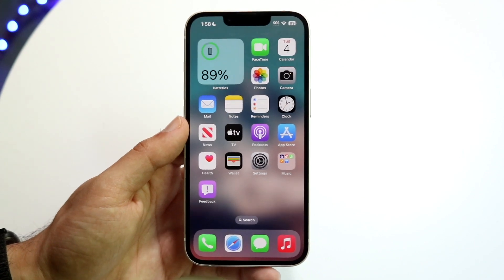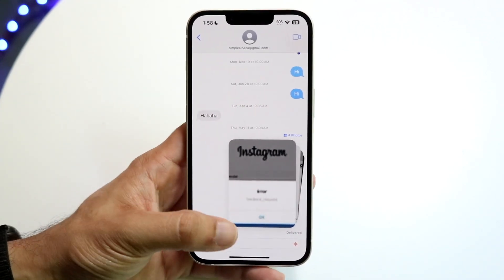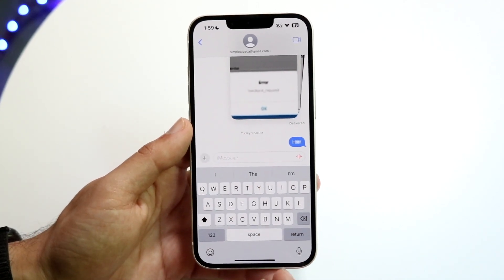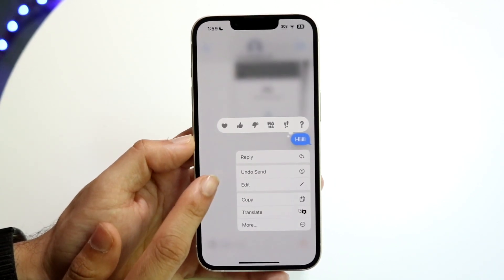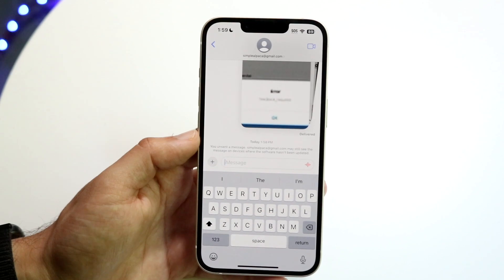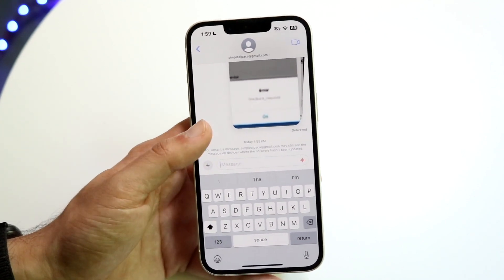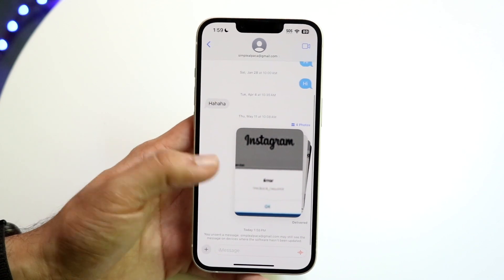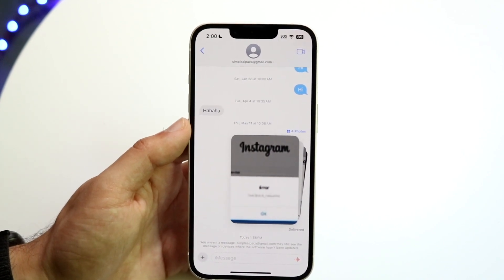How To Unsend An iMessage On iOS 17!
Here is exactly How To Unsend An iMessage On iOS 17!